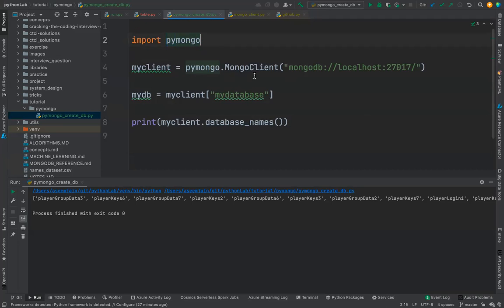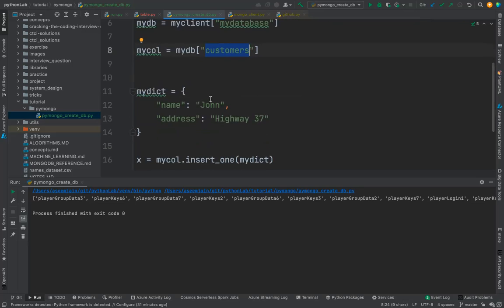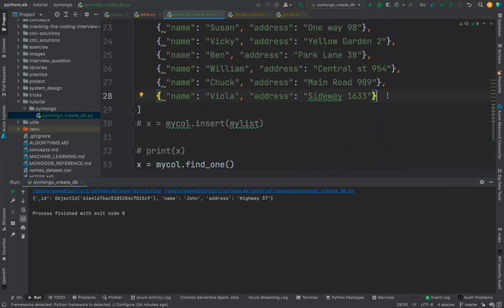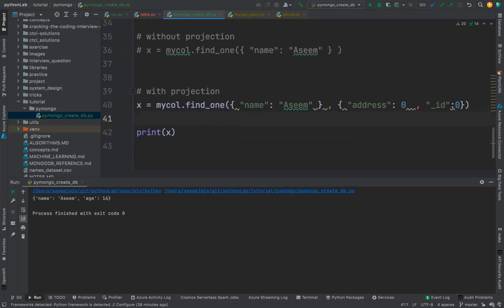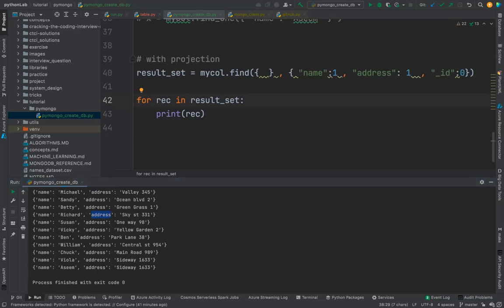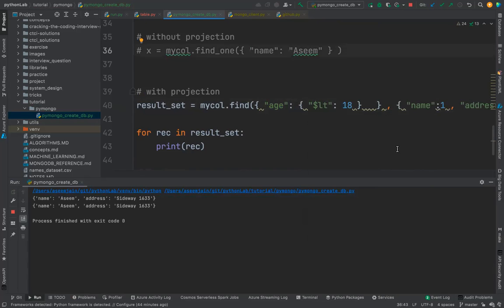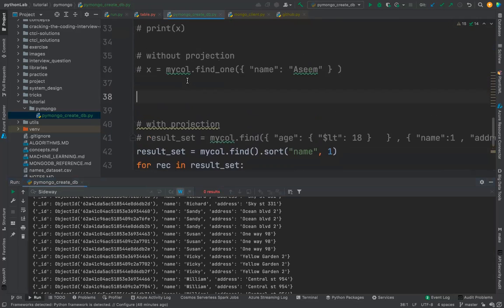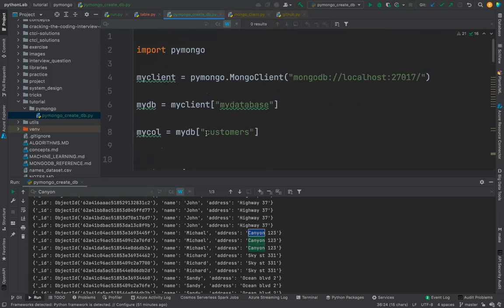Pymongo CRUD operations Tutorial